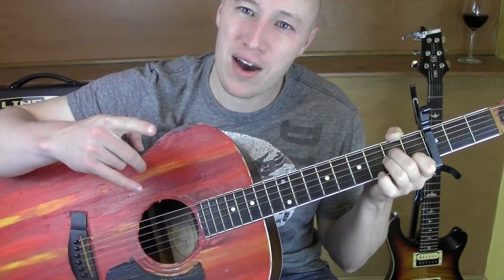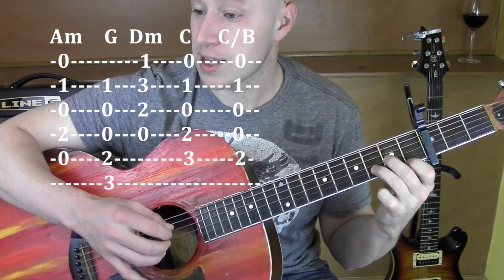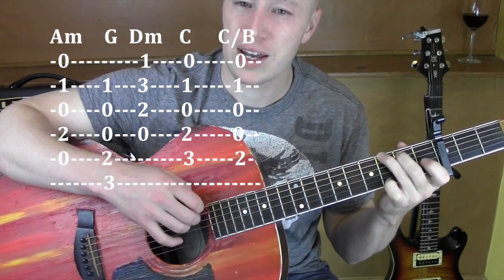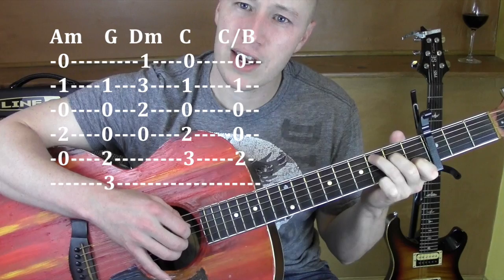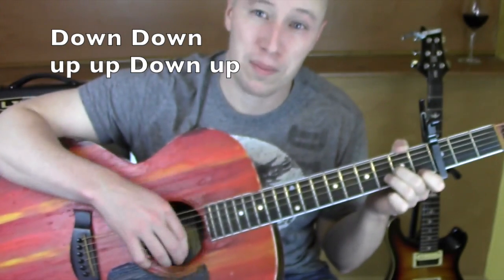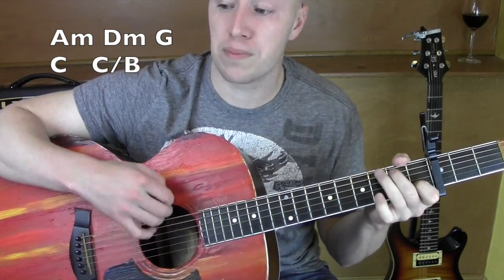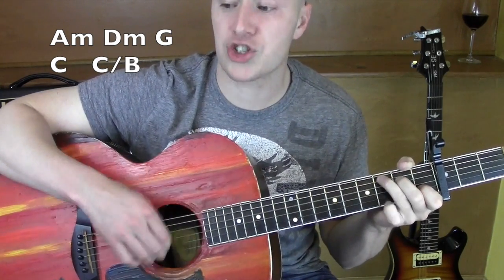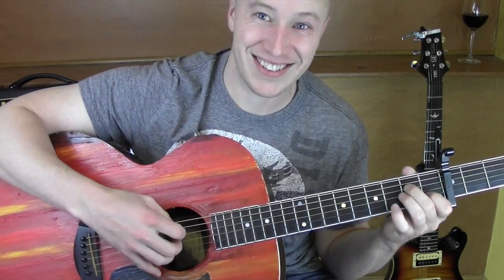Me and My Broken Heart ★ Guitar Lesson ★ Rixton ★ (Todd Downing)